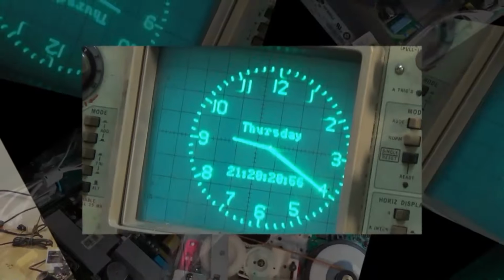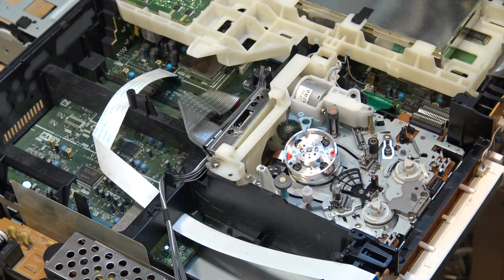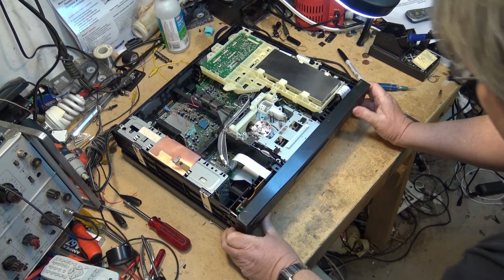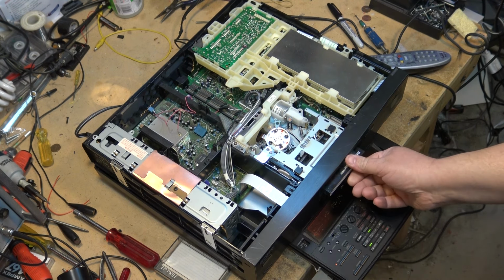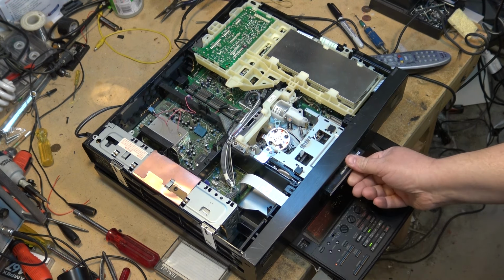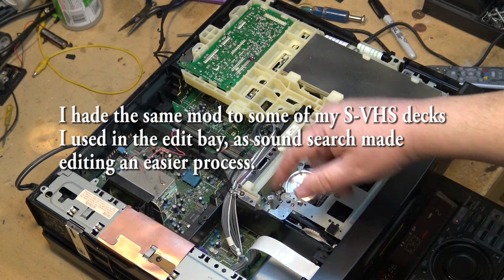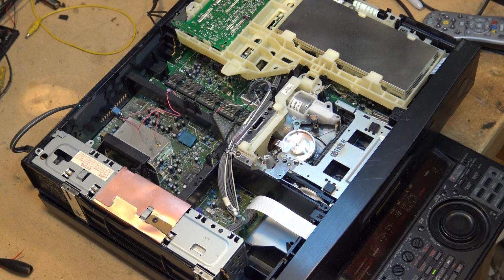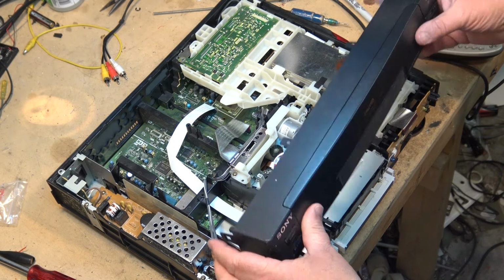Sony EVS7000 EVS5000 Hi 8 Deck mechanism troubles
EVS 7000 and EVS5000 tear down of the tape mechanism looking for a part to fix my 7000.